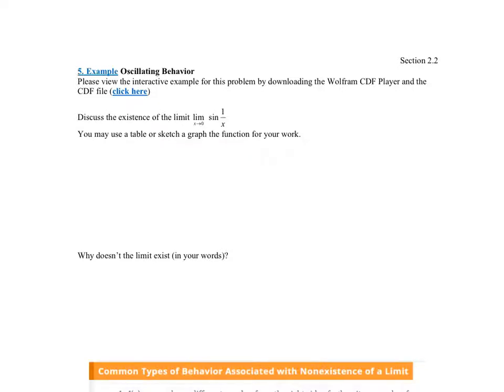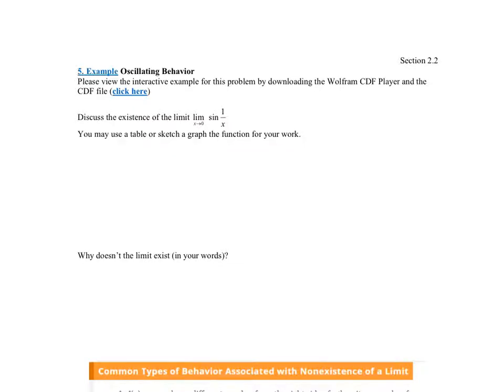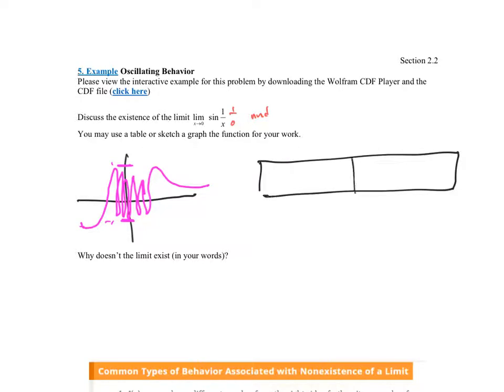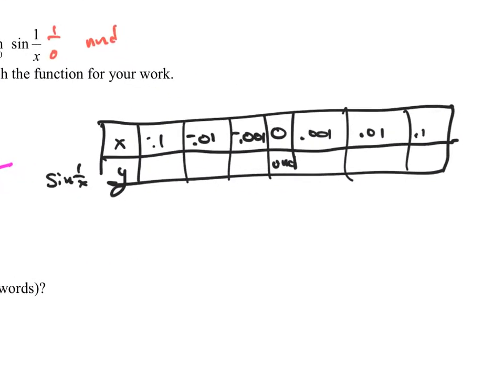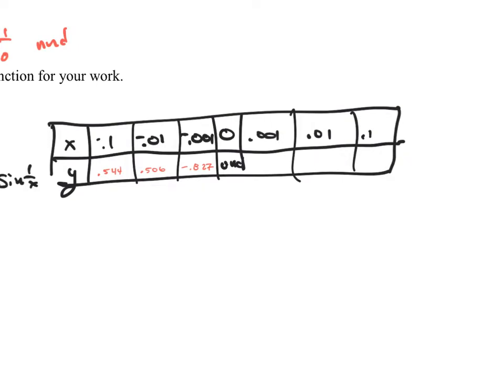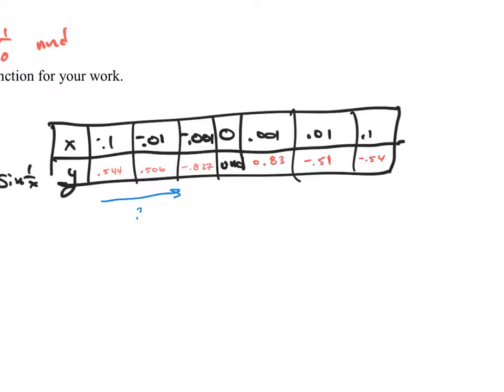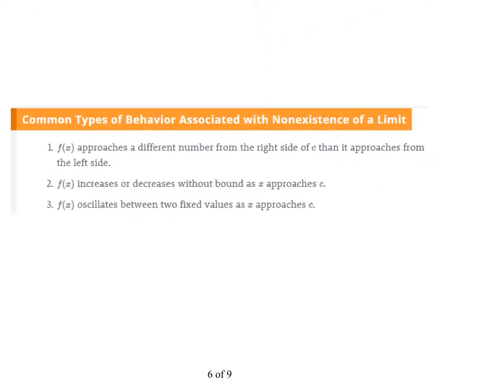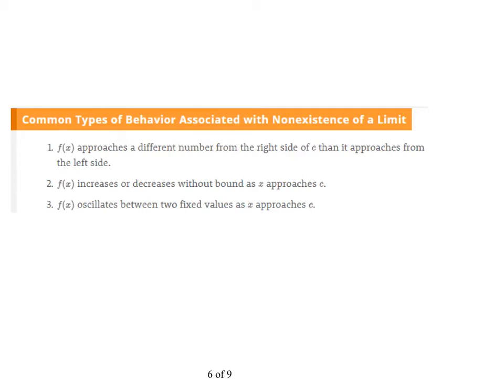2.2 Finding Limits Graphically and Numerically-6